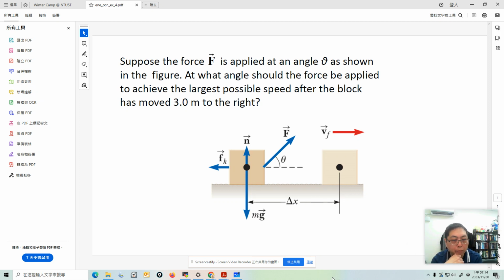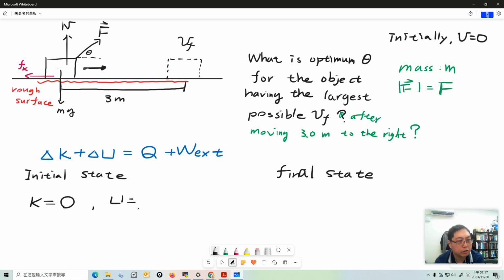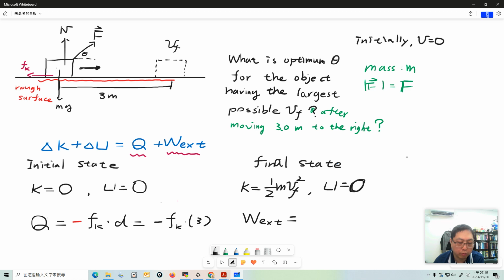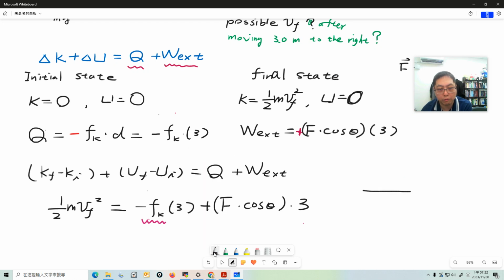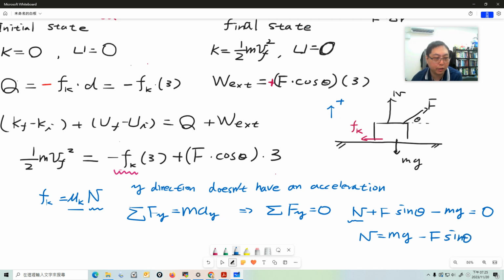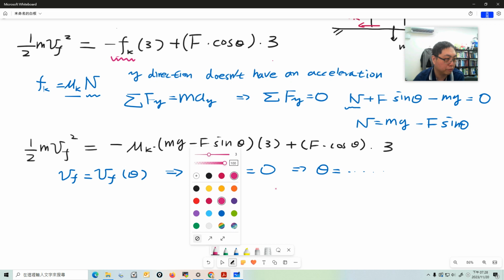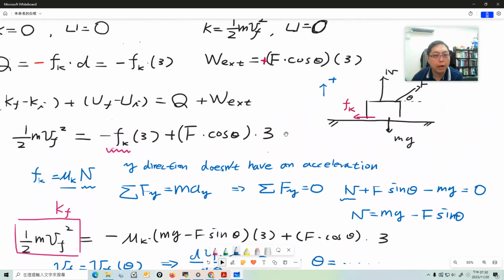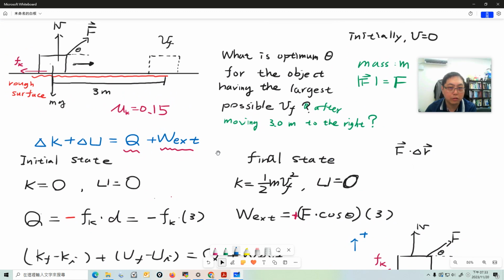ene con ex 4